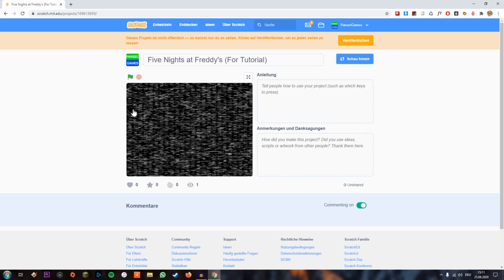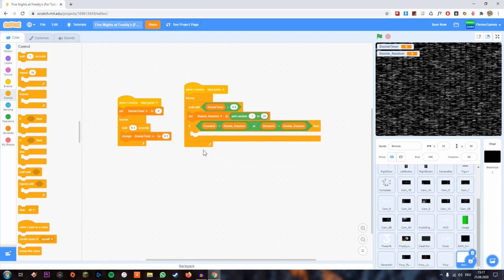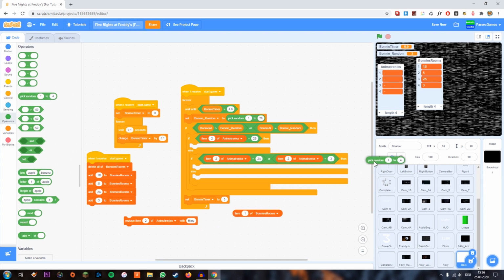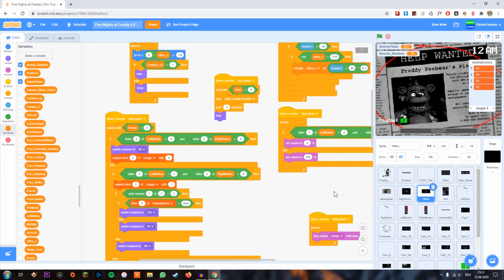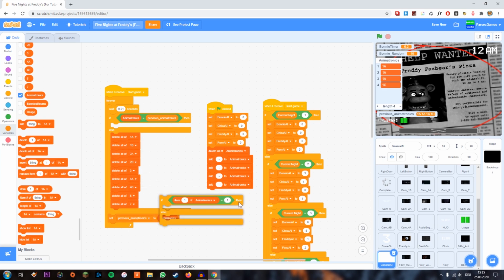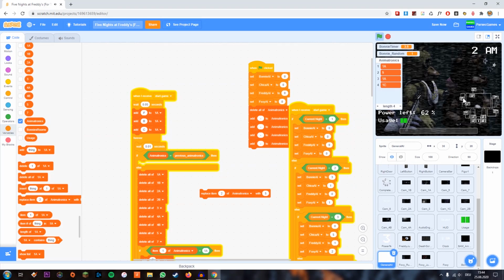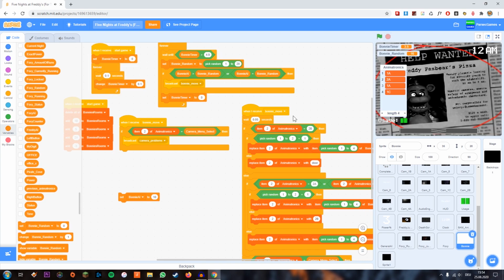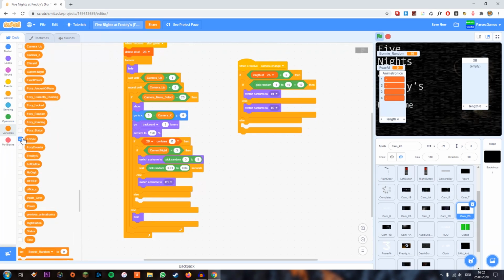INTELLIGENT BONNIE AI | How To Make A Fnaf Game On Scratch | Ep.10 | ParsecGames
In today's tutorial, we will learn how to program the first part of Bonnie's AI: Making him move towards your office and appear in your door.